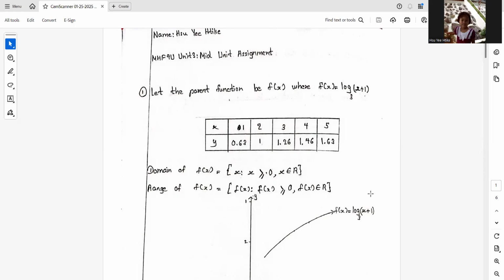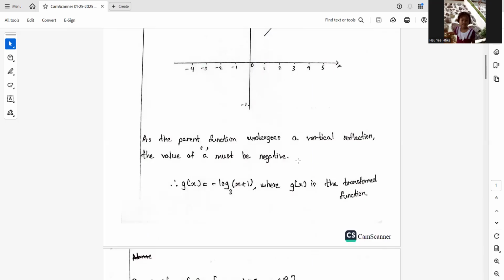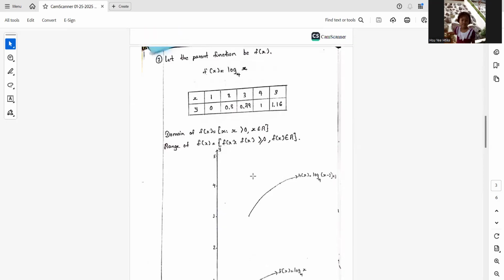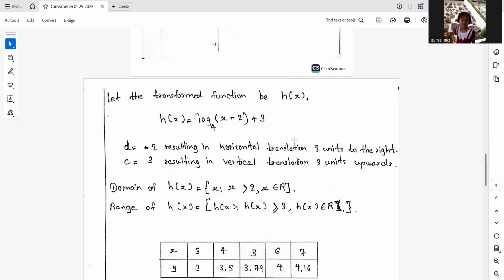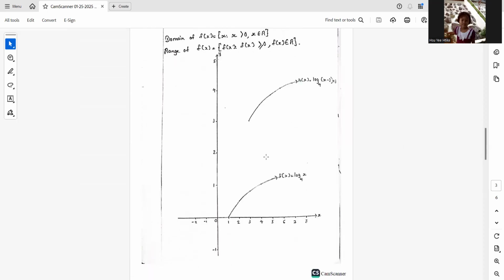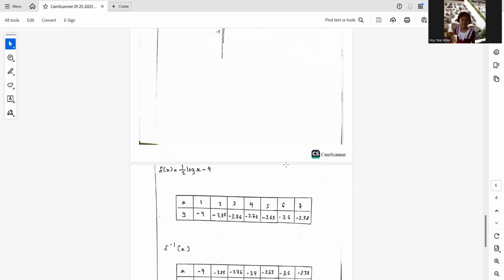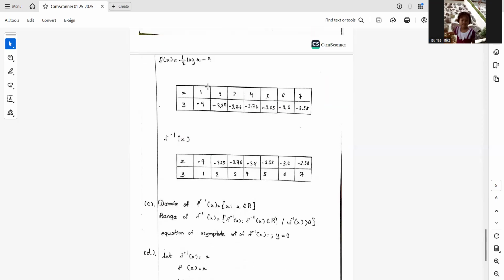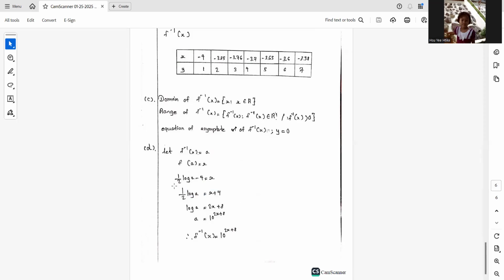MHF4U hsuyeehtike Unit3 Mid Unit Assignment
MHF4U  Unit3 Mid Unit Assignment